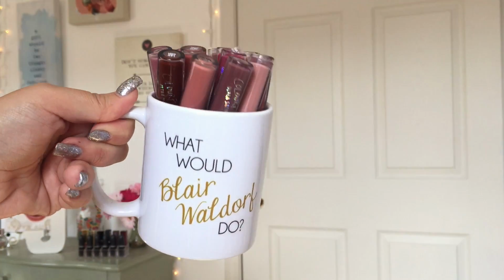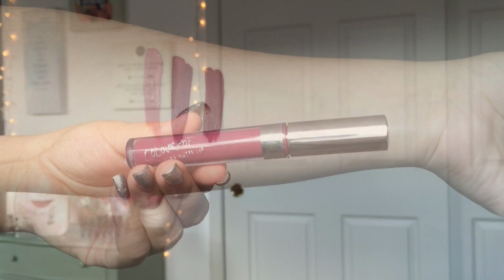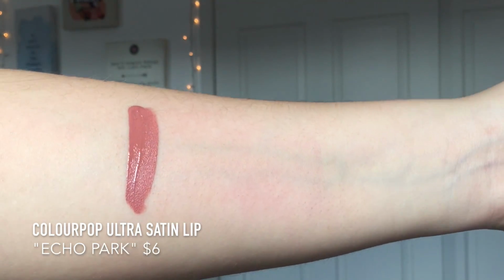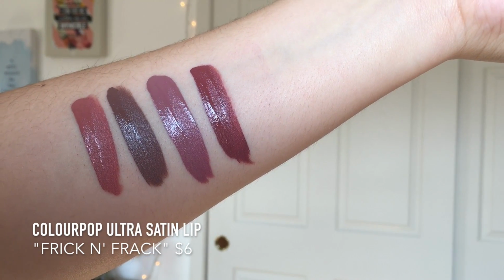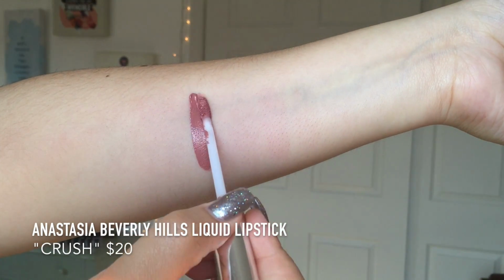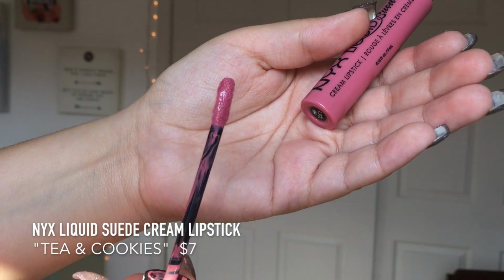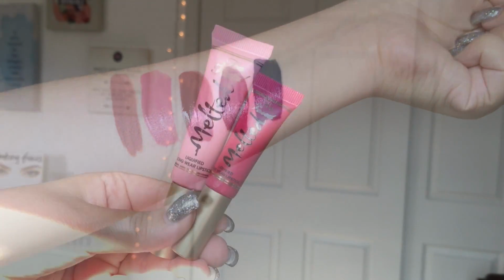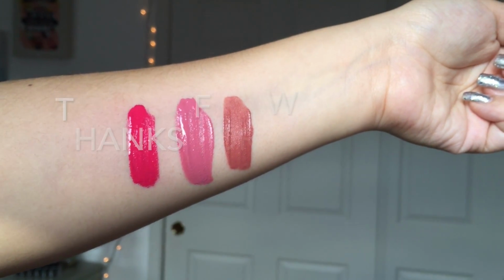Liquid Lipstick Collection 2016 | Reviews + Swatches ♡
Hi guys! I hope you enjoy seeing my liquid lipstick collection!